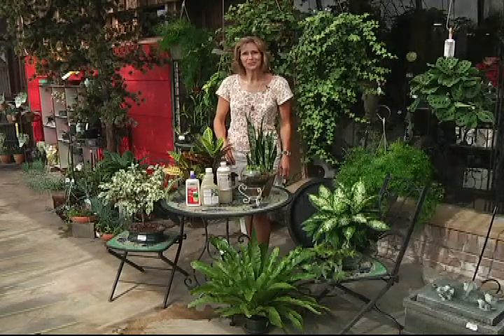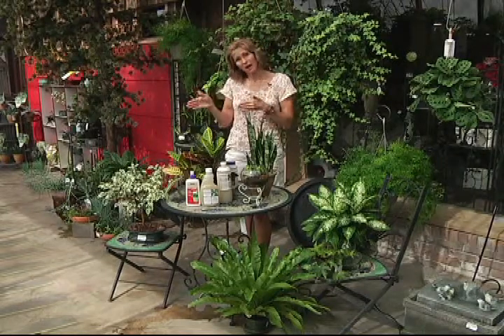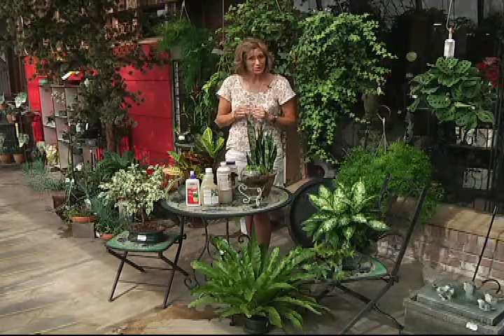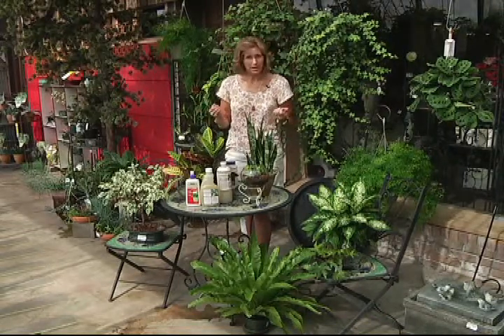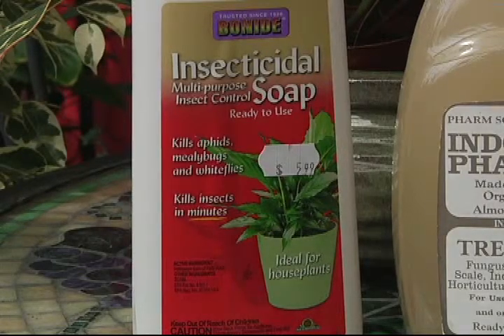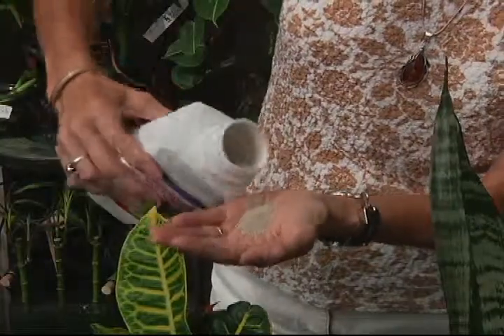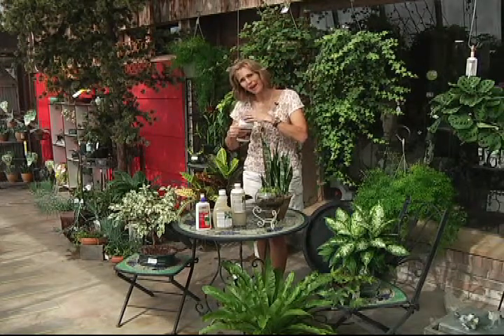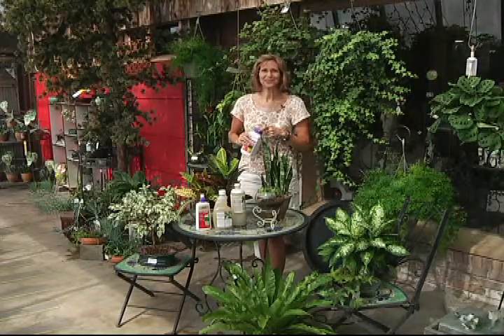Home Gardener - Houseplants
September 18th, 2012 - The evenings are getting cool, no frost yet, but its probably a good time to start bringing your houseplants back in.  Once again we discuss how to prepare our  houseplants to come in.